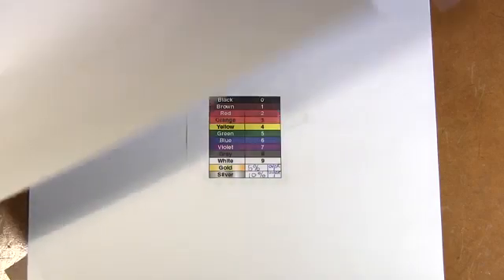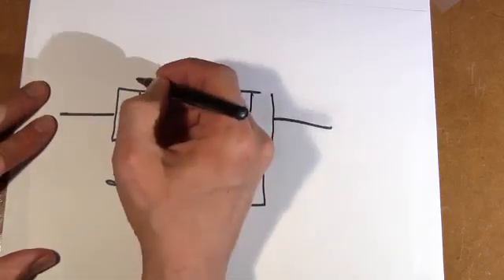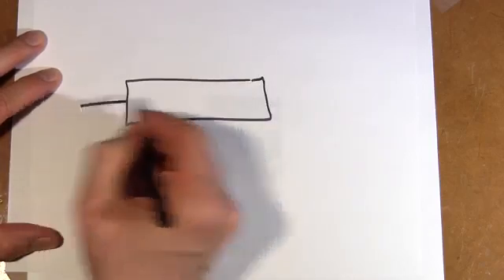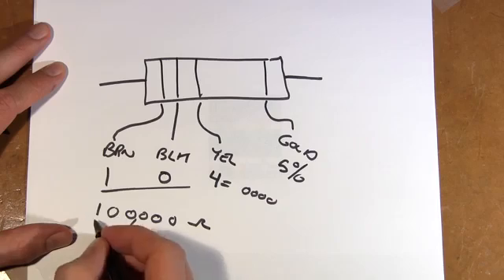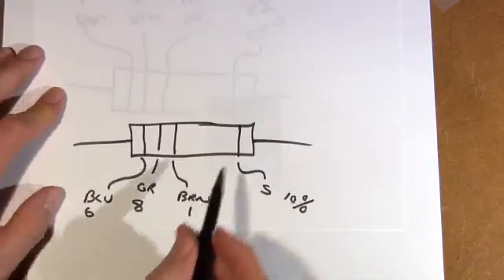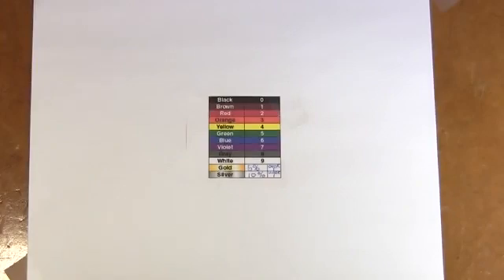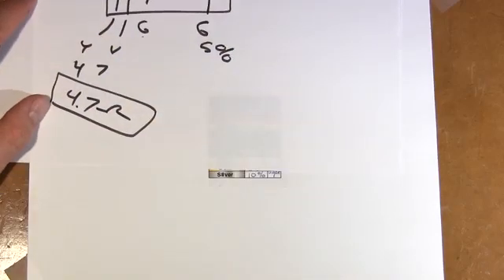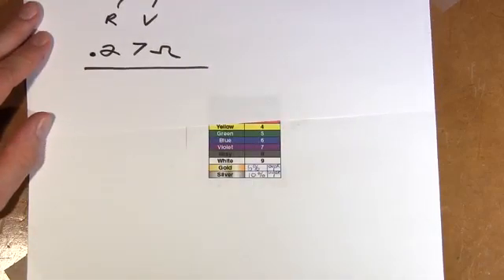Tutorial resistor guide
Electronic